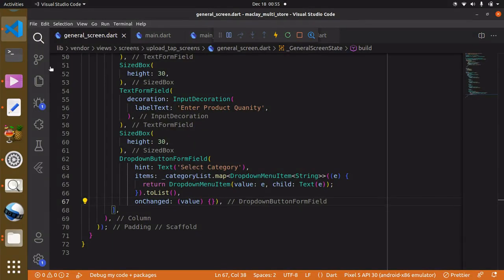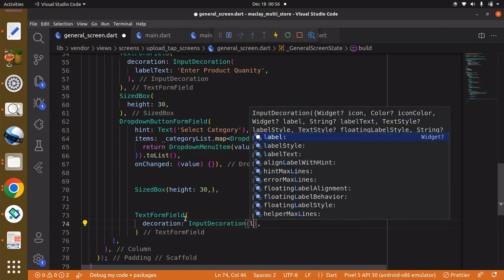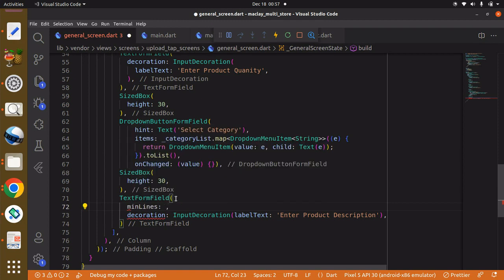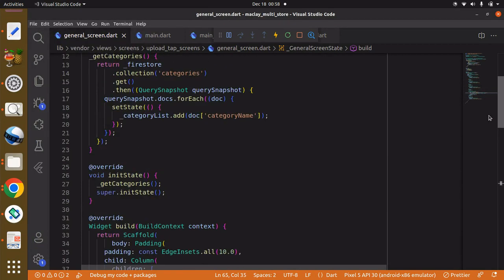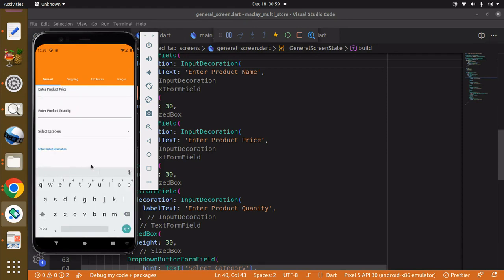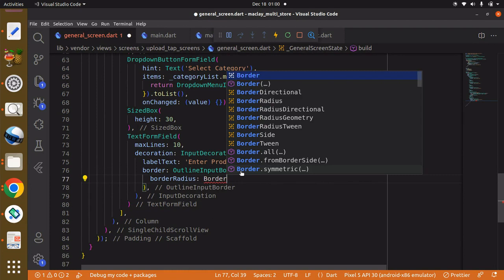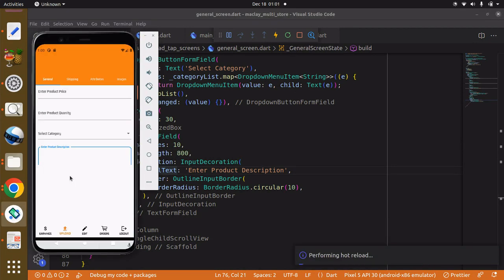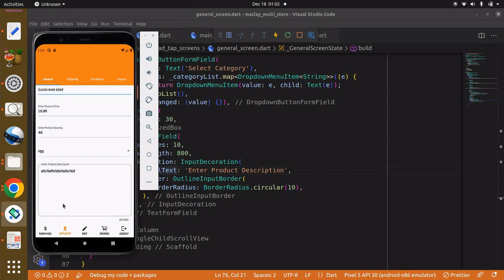Lecture 129 Futter & Firebase Multi-vendor app -TextFormFied final